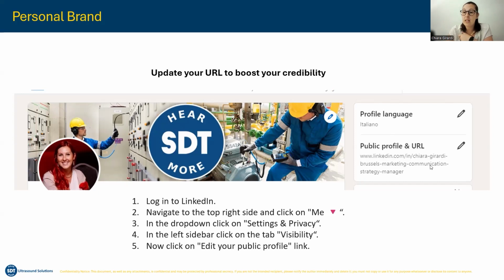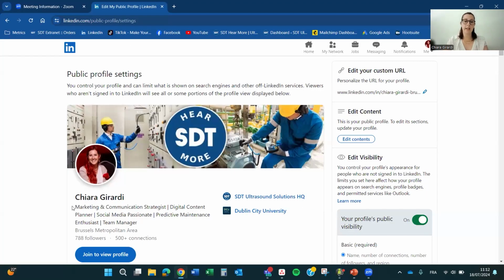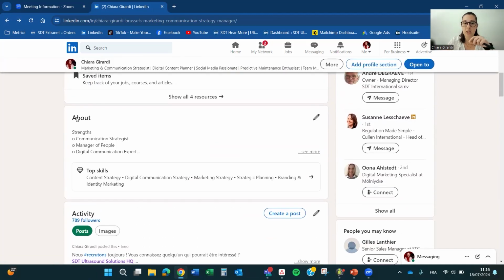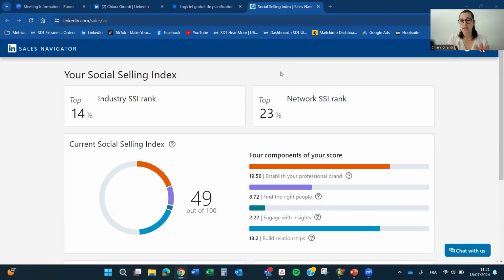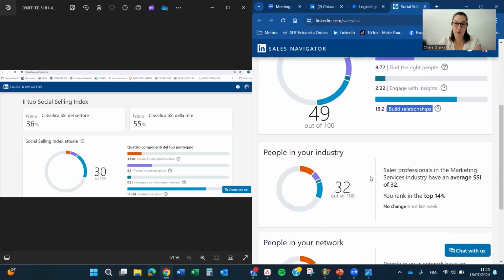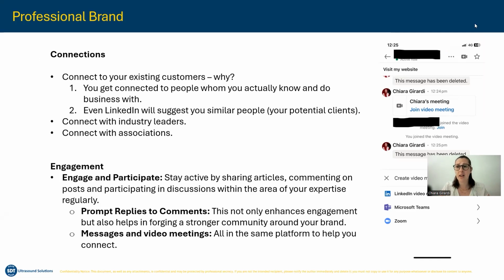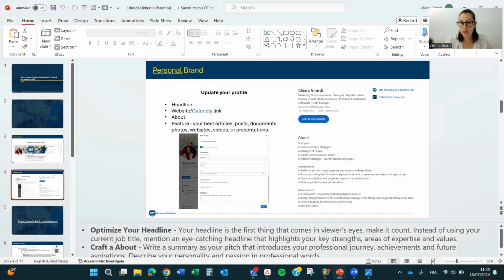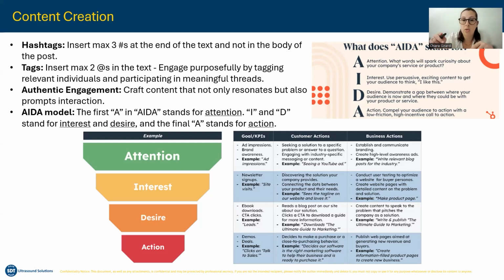Dealers Webinar: Unlock LinkedIn Potential: 5 Expert Tips for Personal and Business Profiles